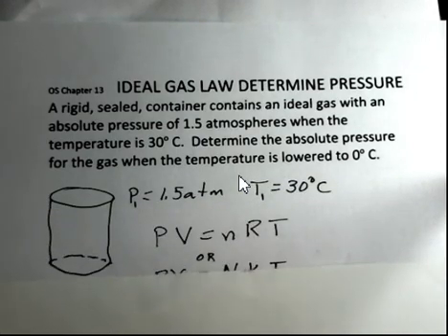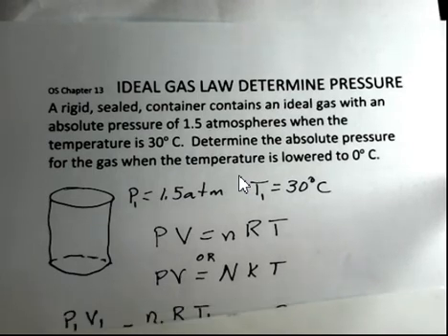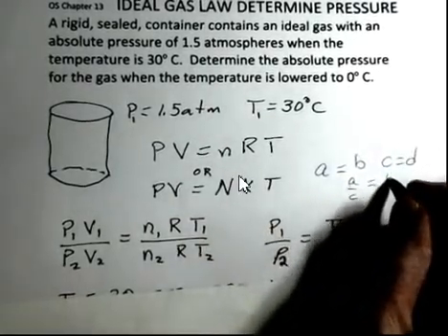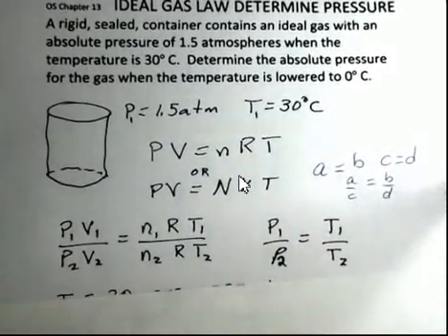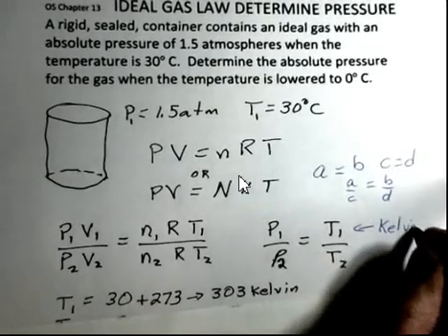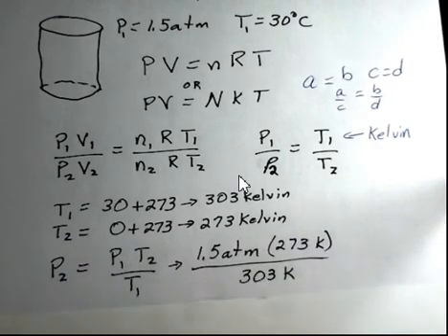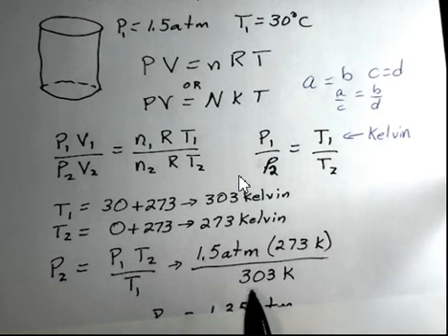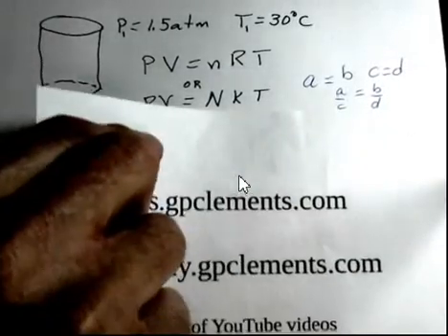Ideal Gas Law Determine Pressure as Temperature Changes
A rigid, sealed, container contains an ideal gas at a given pressure and temperature.  The temperature is reduced.  The new pressure is determined.  The video emphasizes that the Celsius temperature must be converted to Kelvin (because the conversion involves addition).  The units of atmospheres for the pressure do not need to be converted to Pascals because this conversion only involves multiplication of a factor.  Introductory General Physics I